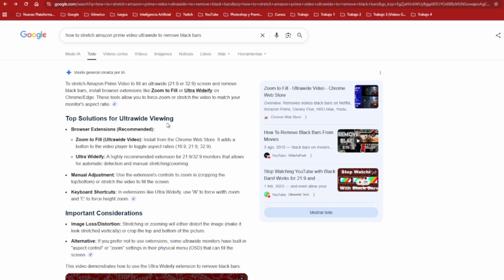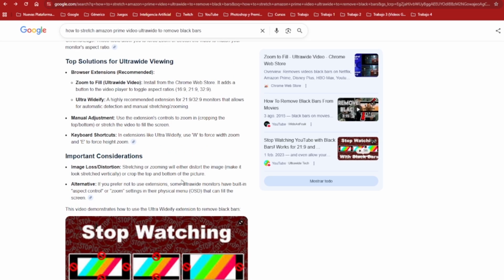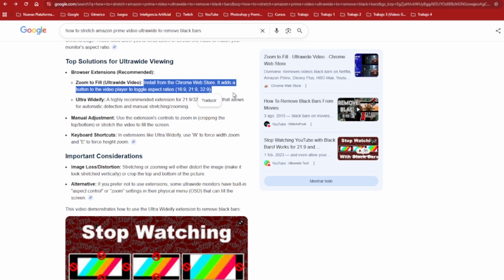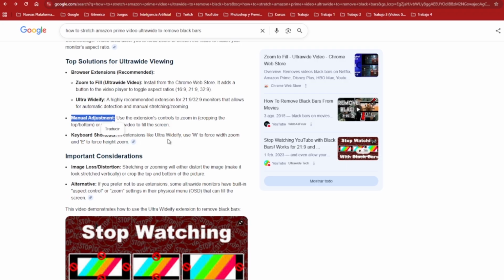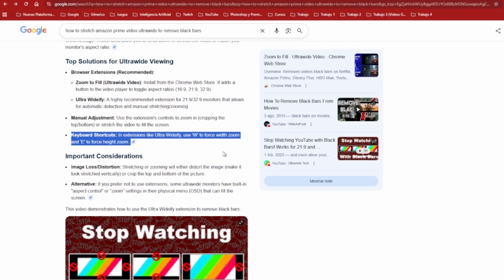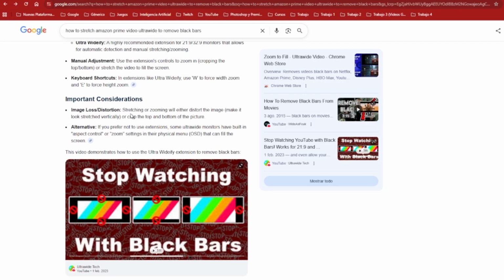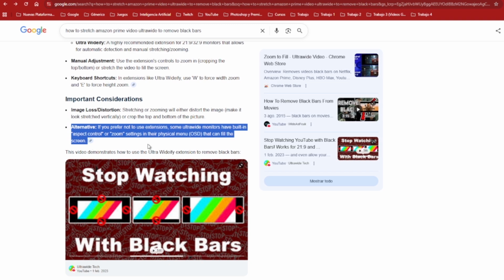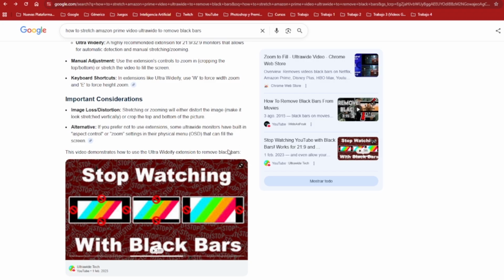How to STRETCH AMAZON PRIME VIDEO ULTRAWIDE to REMOVE BLACK BARS (In 2 Minutes)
I teach you how to STRETCH AMAZON PRIME VIDEO ULTRAWIDE to REMOVE BLACK BARS

This content is informative and related to ultrawide monitors, video aspect ratio, display settings, streaming apps, and playback issues.

In this video you will learn how to:
— remove black bars on Amazon Prime Video
— stretch Prime Video on ultrawide monitor
— fix aspect ratio on Amazon Prime Video
— watch Prime Video fullscreen ultrawide
— Prime Video black bars ultrawide solution